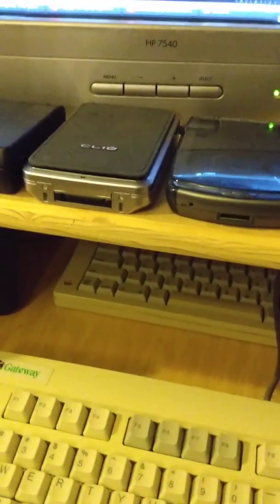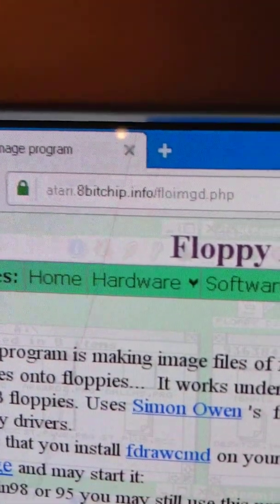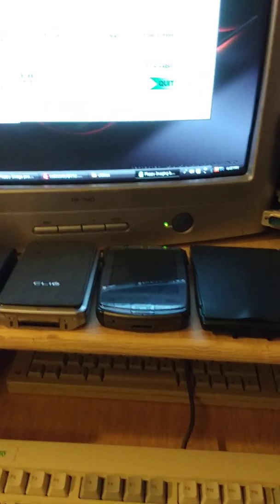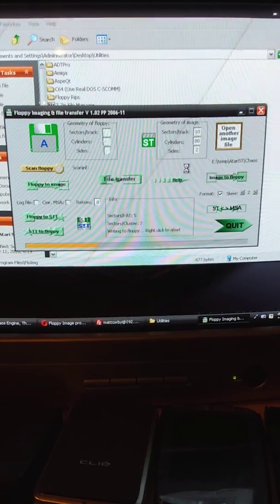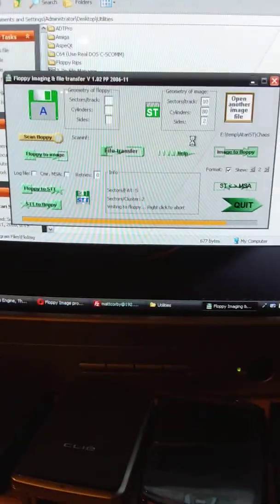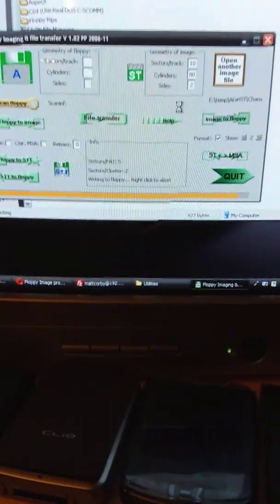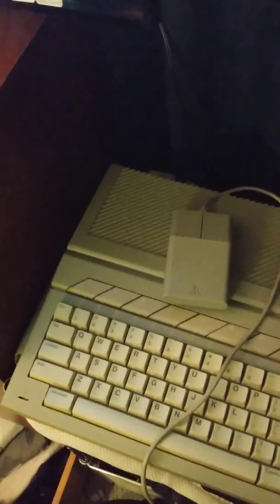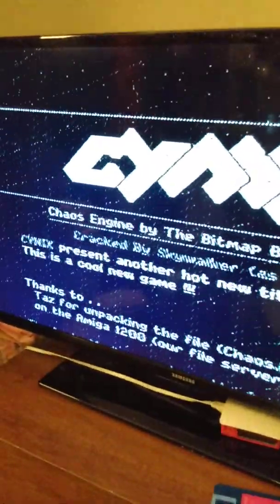Getting started with the Atari 520STFM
This video is a short primer for downloading floppy images from PC to ST disks, and for hooking up video.  That's all you really need to know to get started playing with this great machine from the makers of Pong, the Atari 2600, and Chuck-E-Cheese!  Please forgive the portrait mode :-)